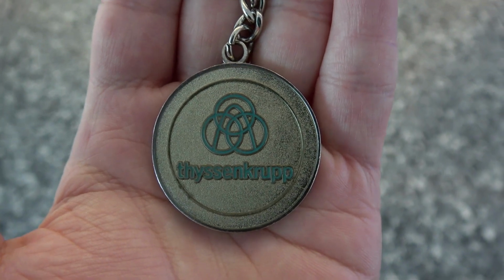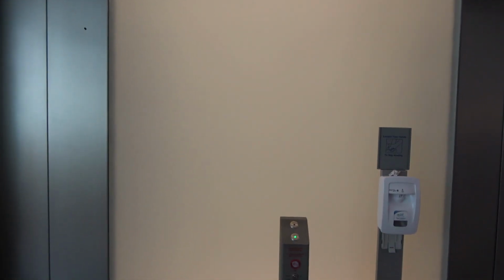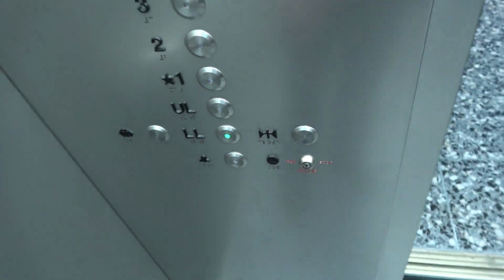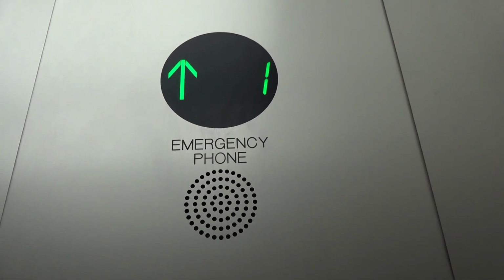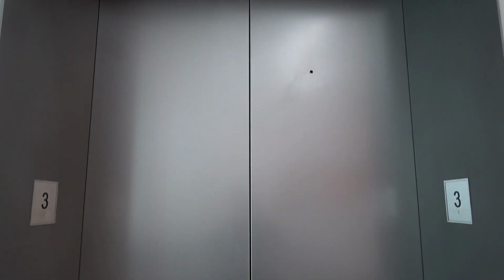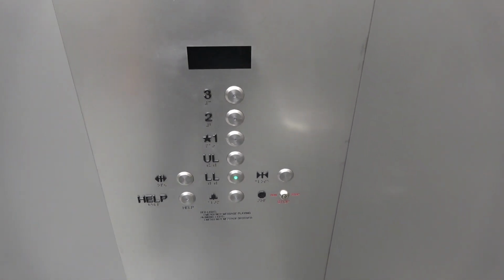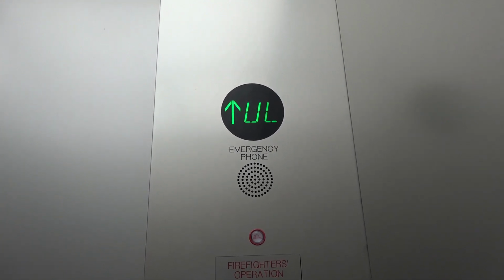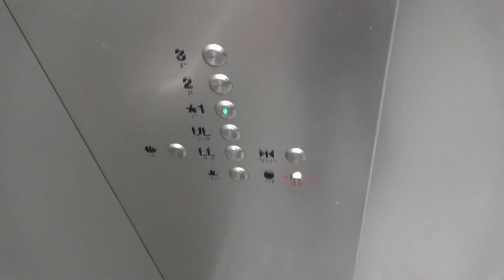SLOW ThyssenKrupp Hydraulic Elevators at Kinder Building, Museum Of Fine Arts in Houston, TX.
Video Recorded on August 11, 2022: Happy St. Patrick’s Day! A perfect way of uploading this featuring green lights on almost every indicator! Buttons, directional lanterns, and floor position indicator. Everything is basically green! But anyways, these elevators are VERY SLOW, especially for 5 levels. These are still nice and very well polished. Installed in 2020.